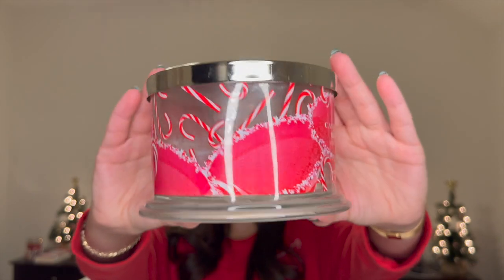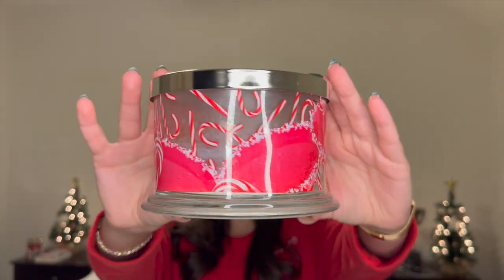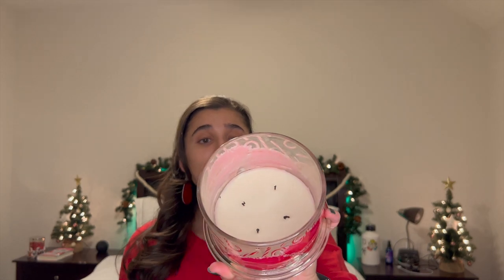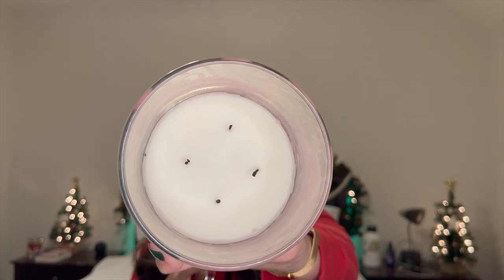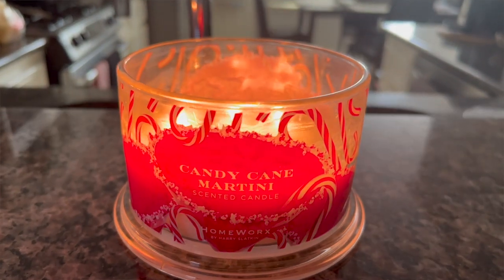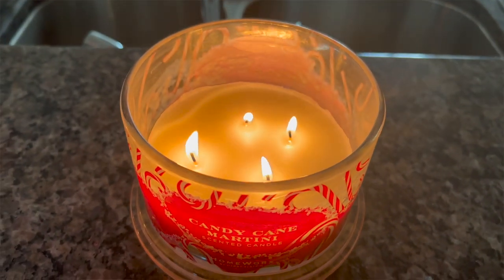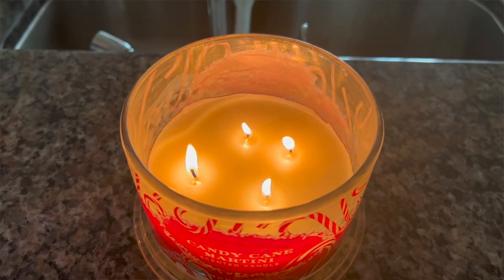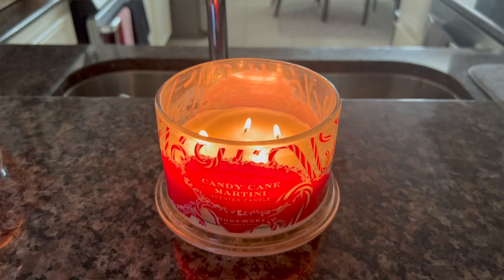HOMEWORX CANDY CANE MARTINI CANDLE REVIEW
Hi everybody! Today I’m bringing you my a review of the Homeworx Candy Cane Martini 3-wick candle. Hope you enjoy!